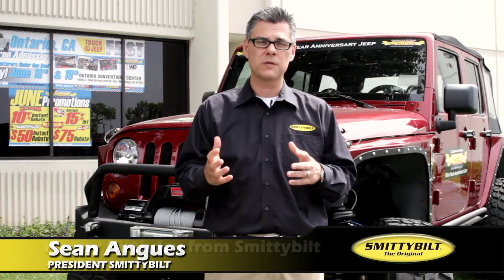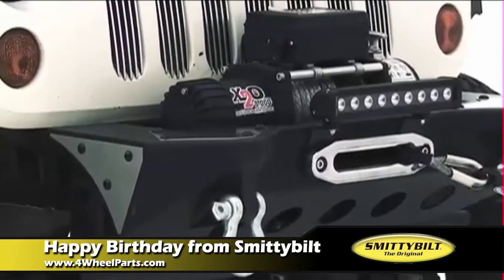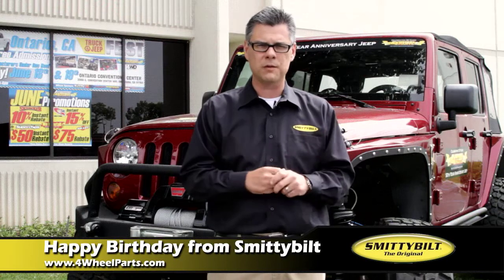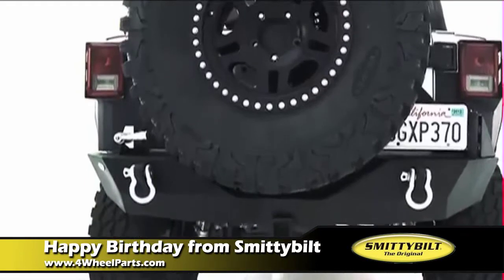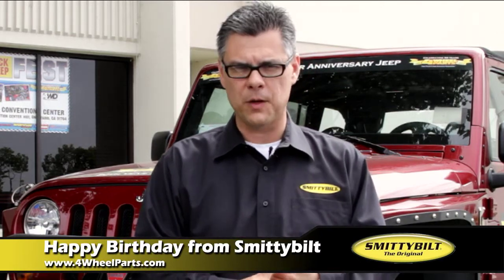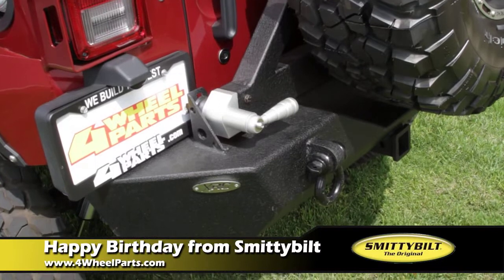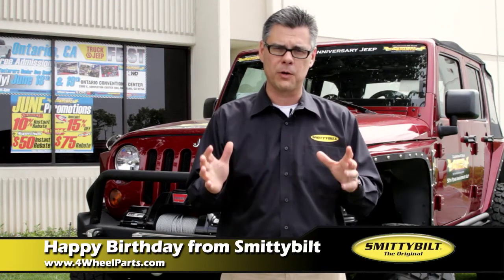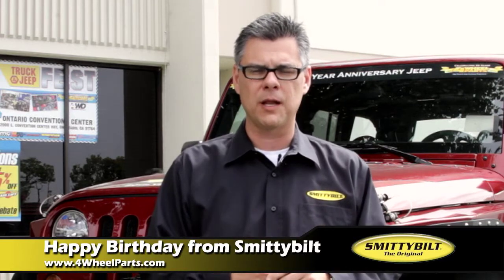Smittybilt joins the 50th Anniversary Jeep Project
Thanks to Smittybilt for being a part of the 4 Wheel Parts 50th Anniversary Jeep Project! Smittybilt President, Sean, gives a brief overview of their participation.